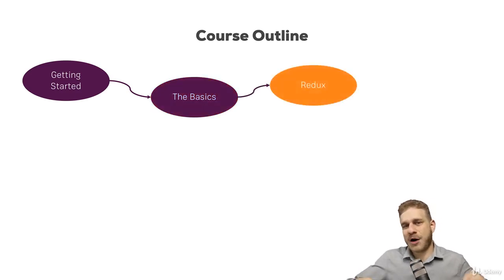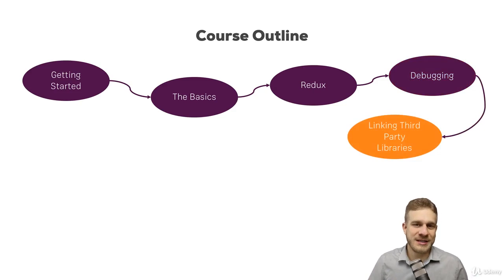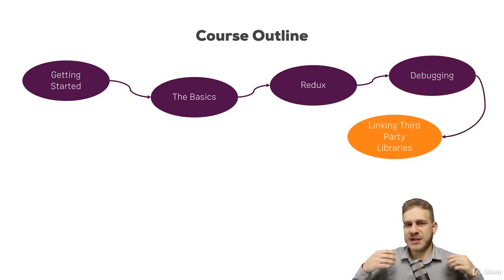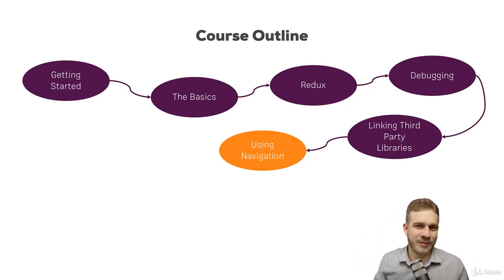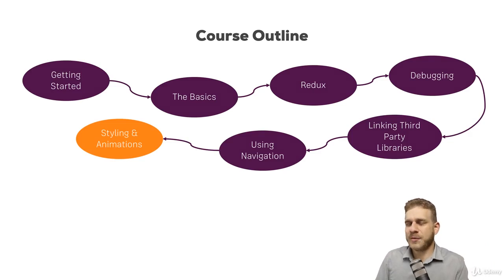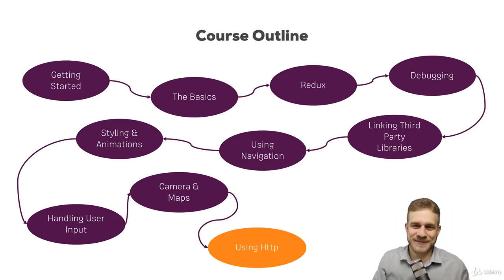009 Course Outline